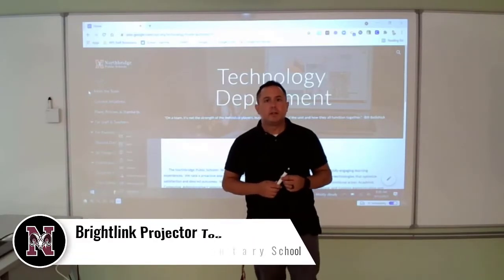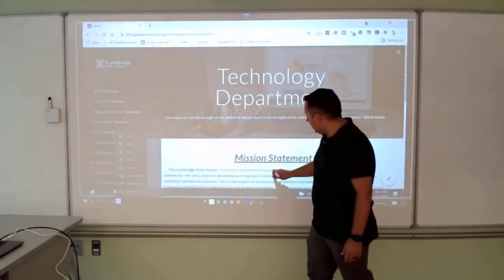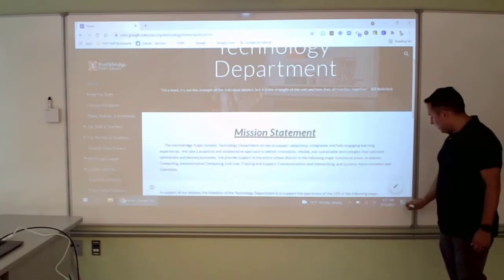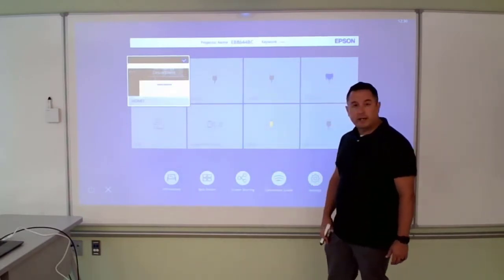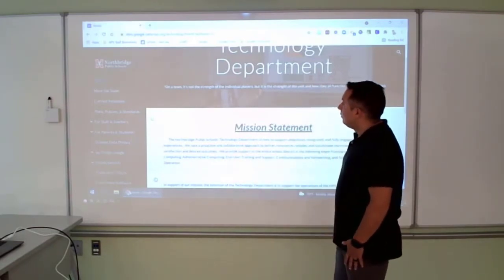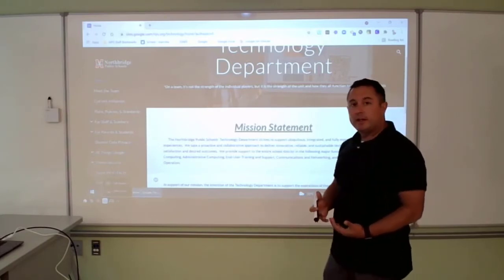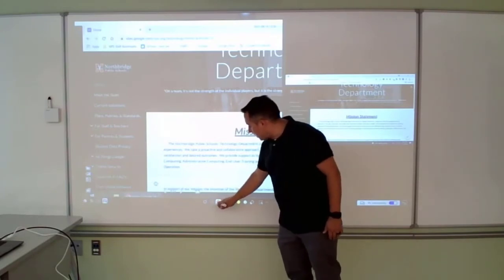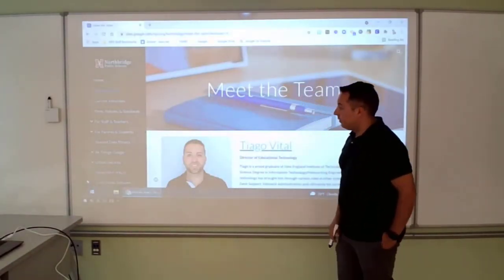Brightlink Projector Toolbar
Walkthrough of the tools available on the toolbar of your Epson Brightlink interactive panel.